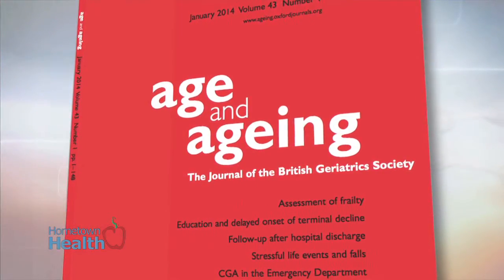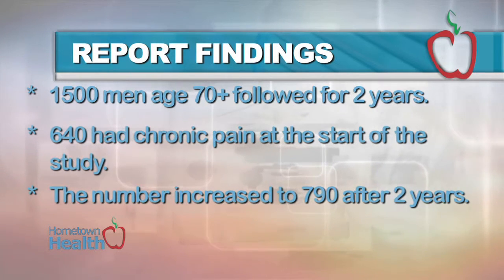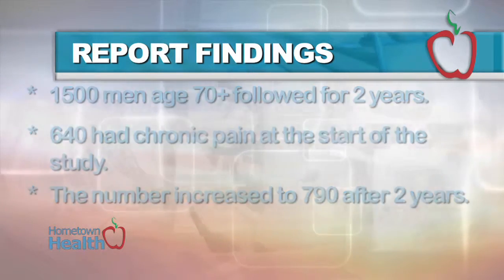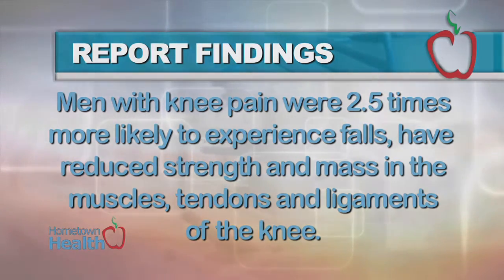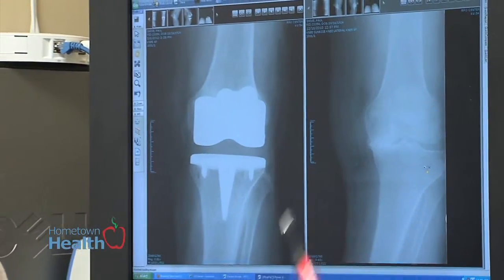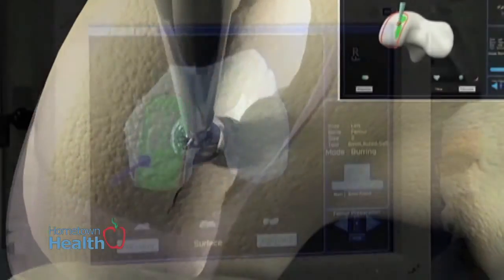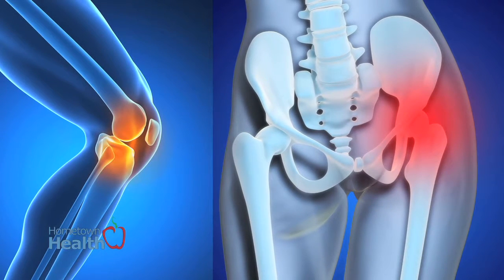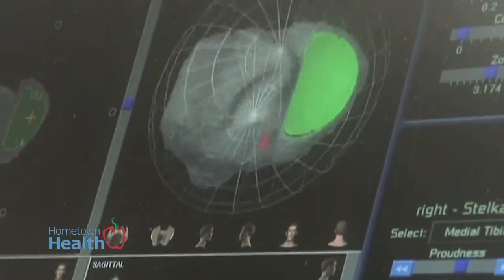FHW Joints mended knees YT H264